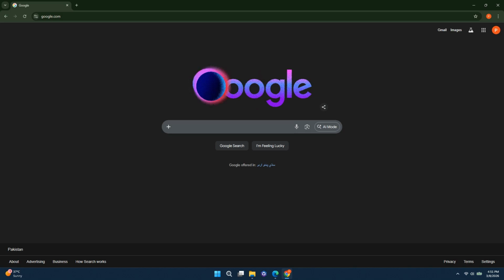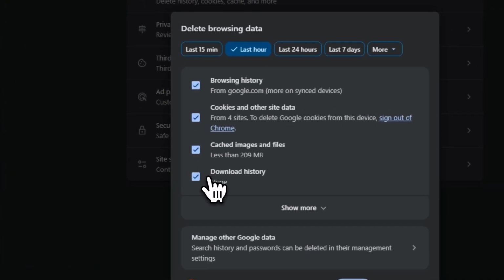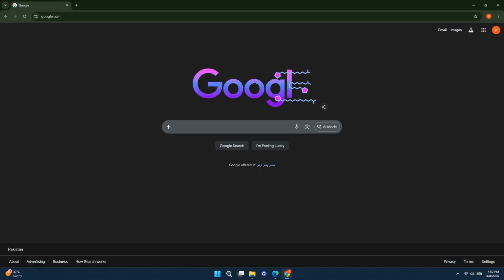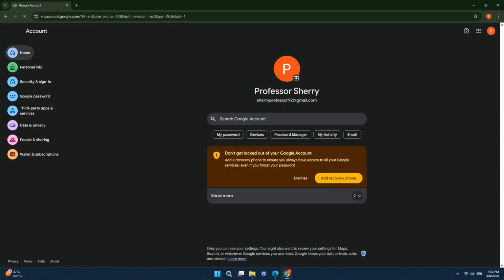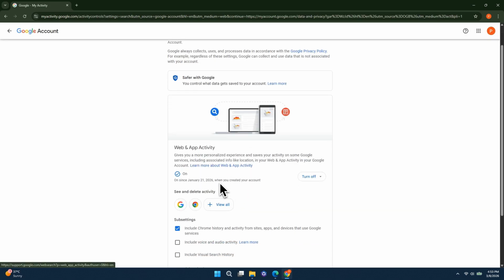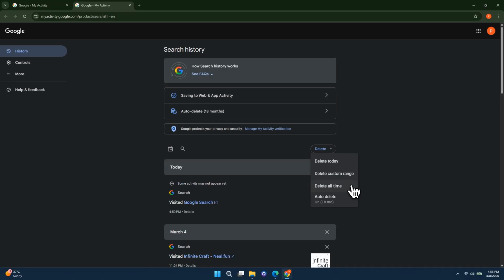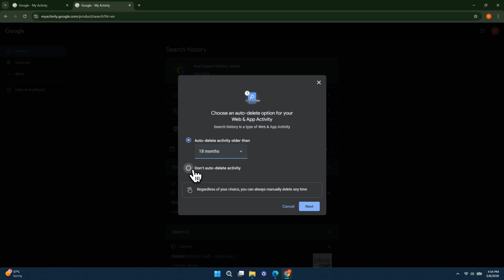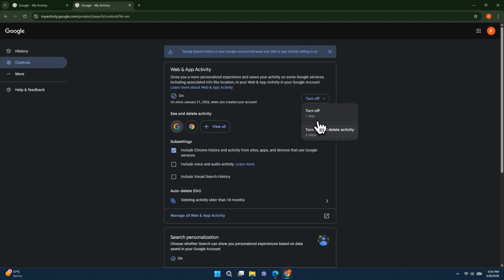How To Delete All Google History - Remove Google History (Updated Guide)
In this video, I’ll show you how to delete all Google history step by step. If you want to remove your search history, browsing activity, and other Google data, this guide will help you do it quickly and securely.
Learn how to clear history from your Google account, manage activity controls, and delete data permanently.
These steps work for Google on Android, iPhone, and desktop.
Follow this tutorial to protect your privacy and remove all Google history بسهولة.